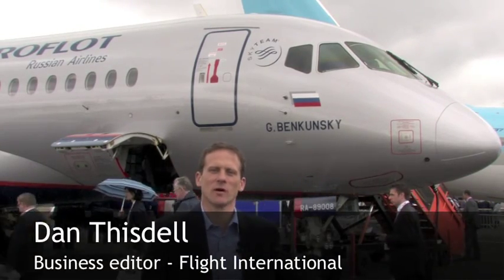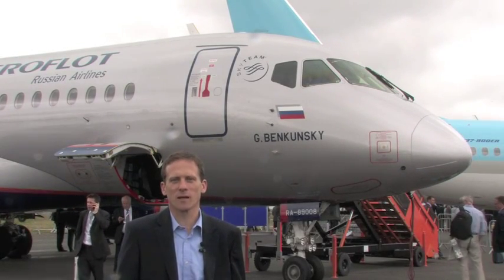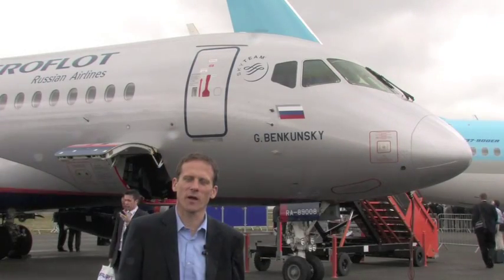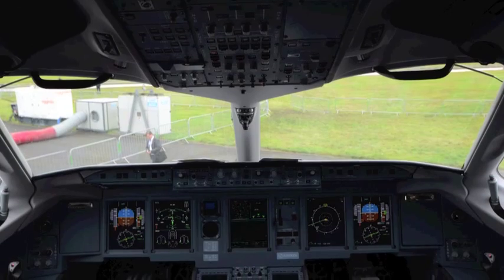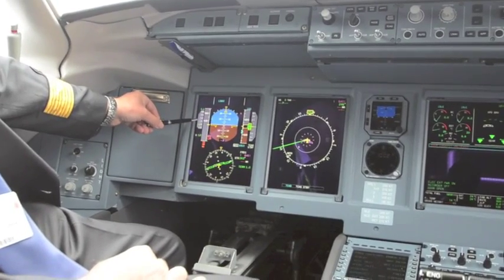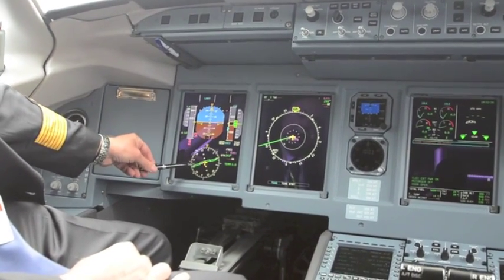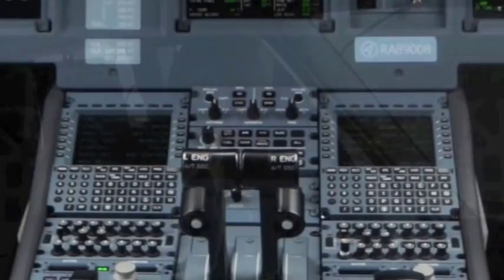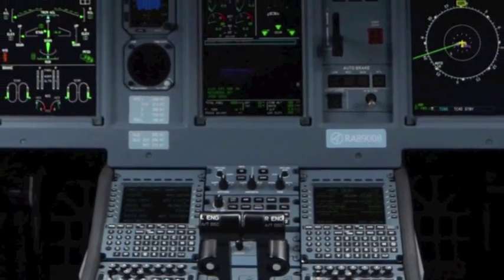Superjet International chief training & flight operations manager Carlo Occhiato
Superjet International chief training & flight operations manager Carlo Occhiato explains the Superjet's state of the art safety systems.